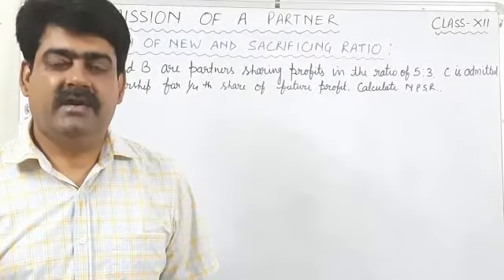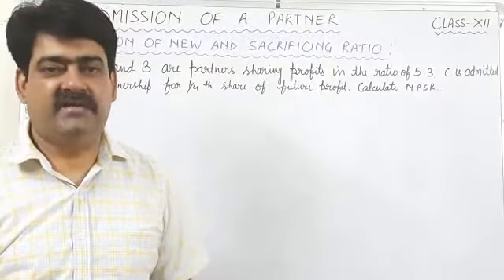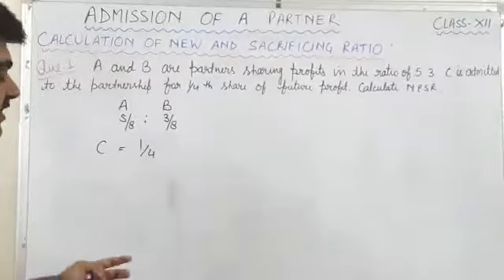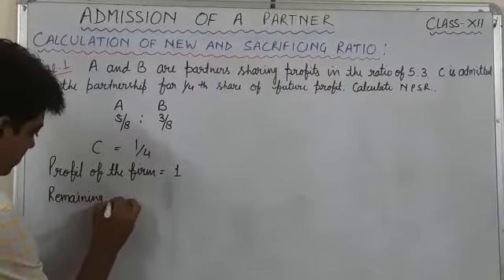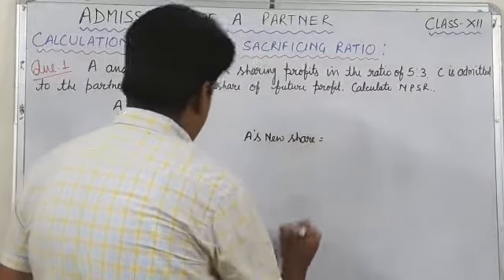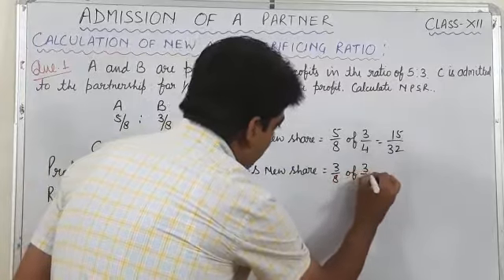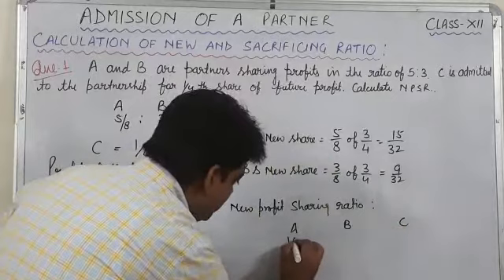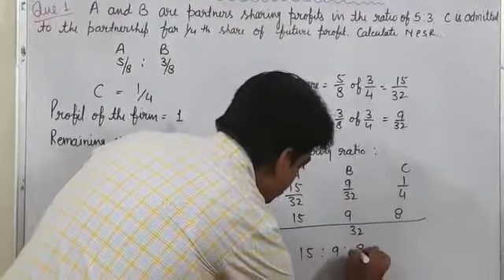ACCOUNTANCY CLASS 12 ADMISSION OF NEW PARTNER CALCULATION OF NEW PROFIT SHARING RATIO QUESTION 1